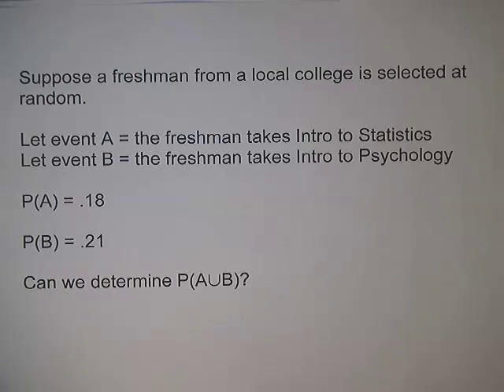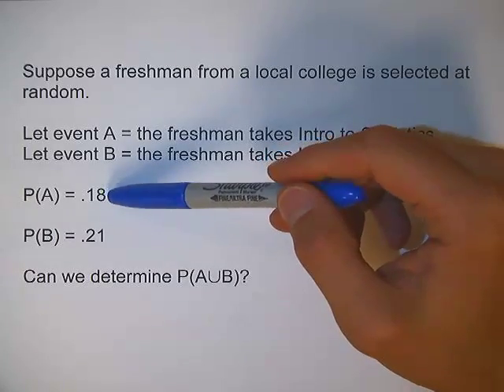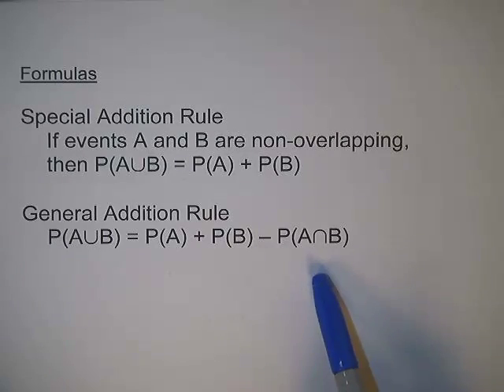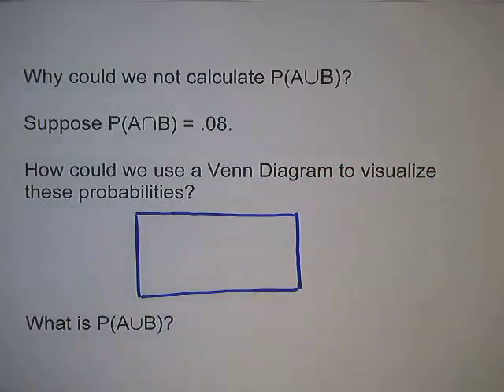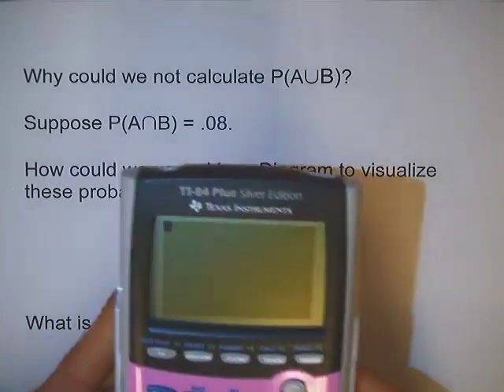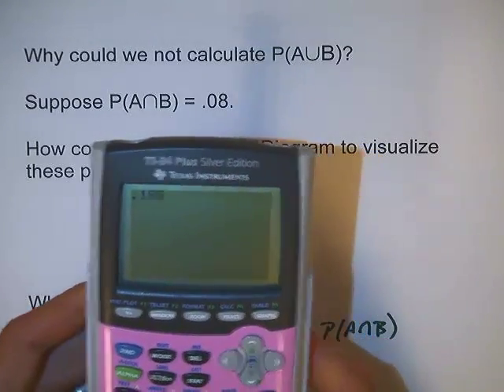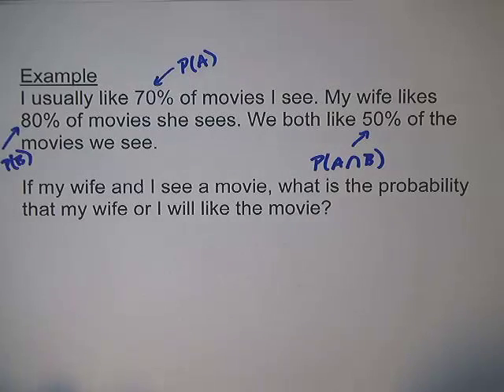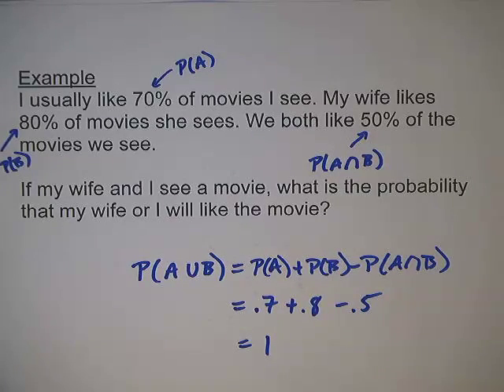4 4 2 "Either:Or" Probability for Overlapping Events